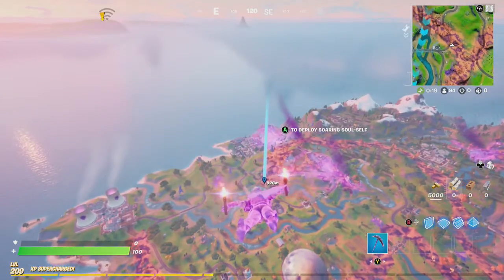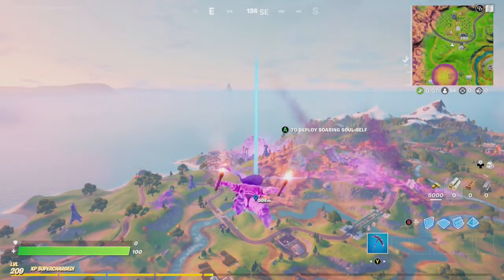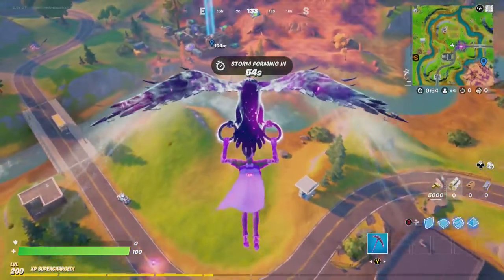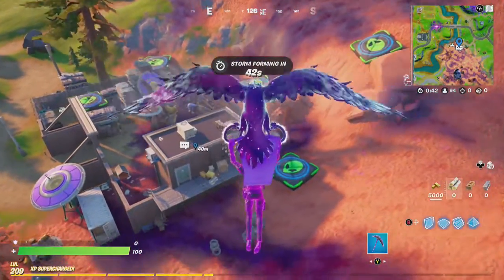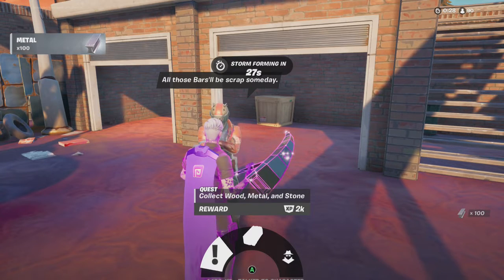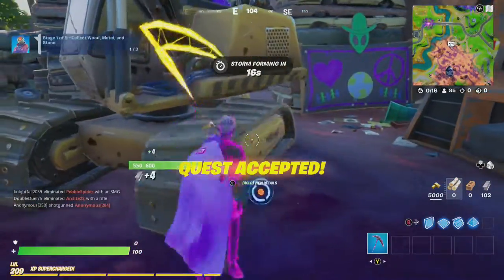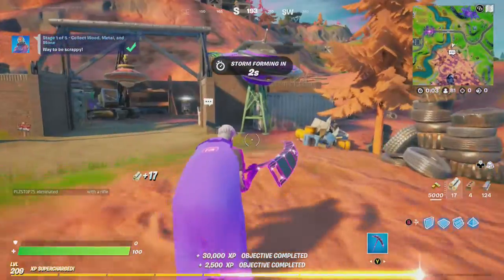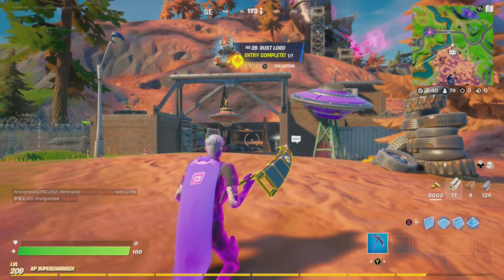How to Collect Wood, Metal, and Stone | Fortnite Chapter 2 Season 8 Rust Lord Questline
Please enjoy this video of Goblin Griff showing you How to Collect Wood, Metal, and Stone. This is a Fortnite Chapter 2 Season 8 Rust Lord Questline . Enjoy!